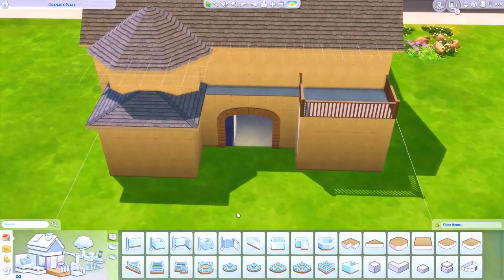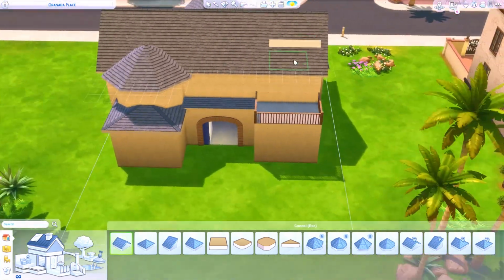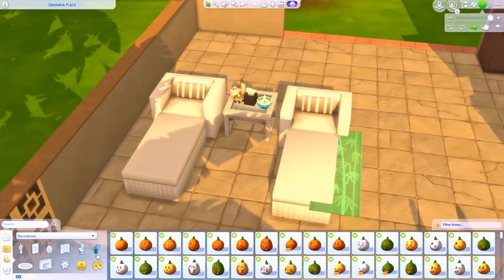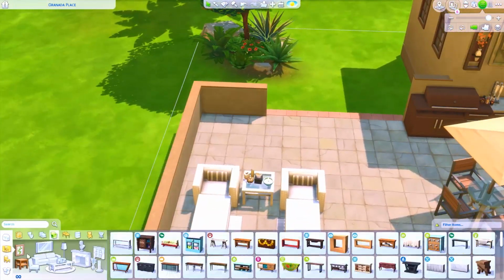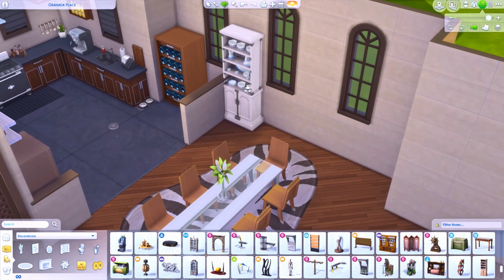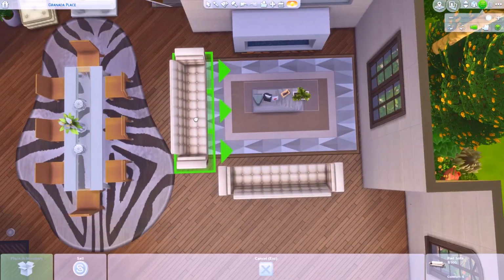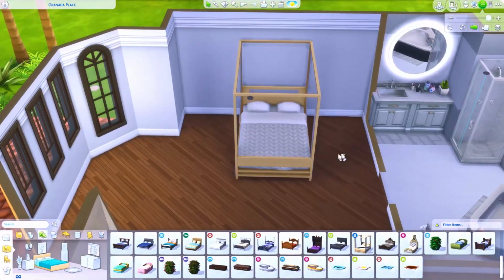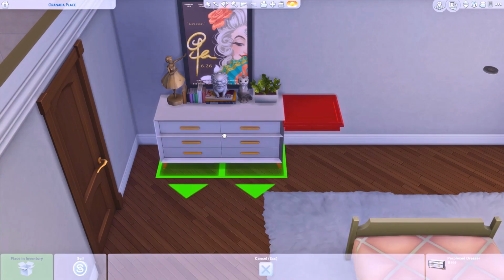MODERN SPANISH VILLA 🌺// THE SIMS 4 SPEED BUILD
- Open Me -

Hey Guys!
For today's video, I wanted to build a Modern Spanish Villa in Oasis Springs, ideally for a retired actress and her two teenagers, with another bedroom for a butler!

• Build Details •
-Modern Spanish Villa
-4 Bedrooms, 4 Bathrooms
-Price - §210,717
-Located - Oasis Springs

• Packs Used •
-Get Famous
-Seasons
-Cats and Dogs
-City Living
-Get Together
-Get To Work
-Strangerville
-Jungle Adventure
-Parenthood
-Vampires
-Dine Out
-Spa Day
-Fitness Stuff
-Bowling Night Stuff
-Vintage Glamour
-Backyard Stuff
-Perfect Patio

Music Used -